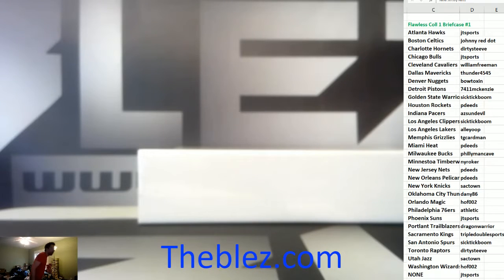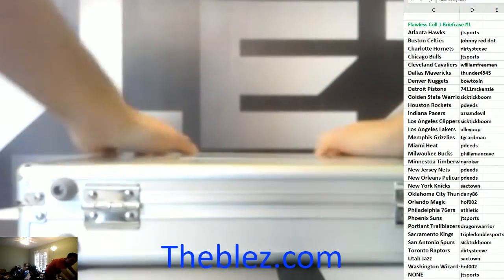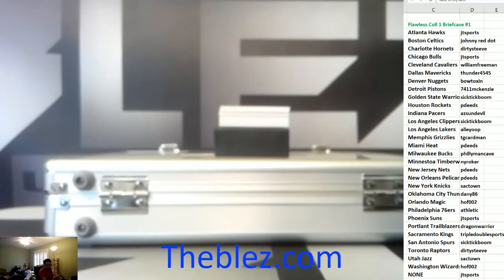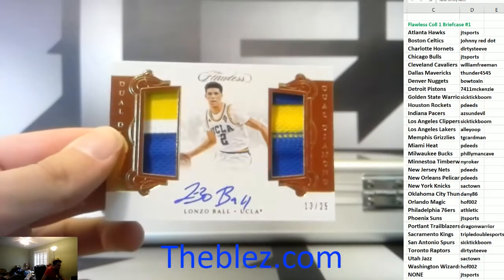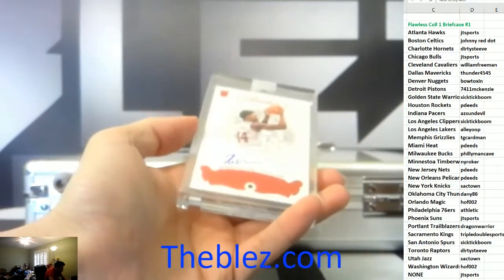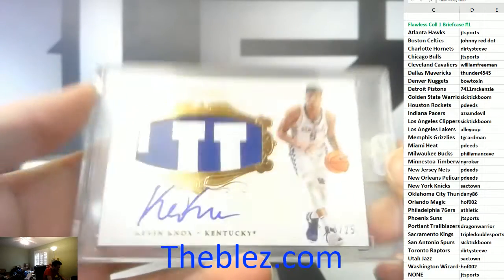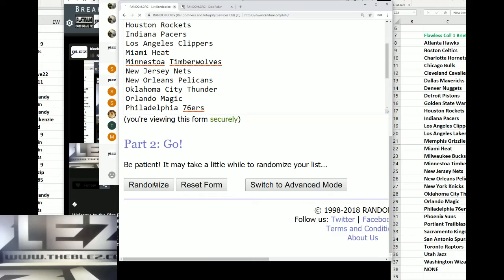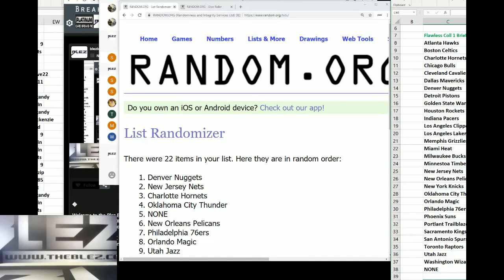2018-19 Panini Flawless Basketball Collegiate 1 Box PYT #1